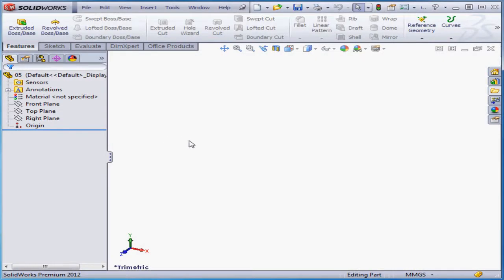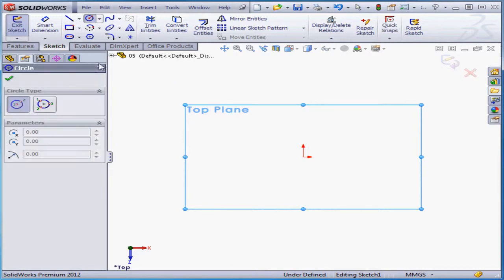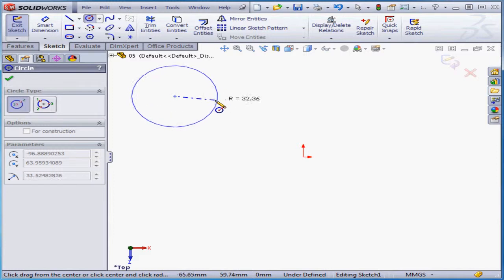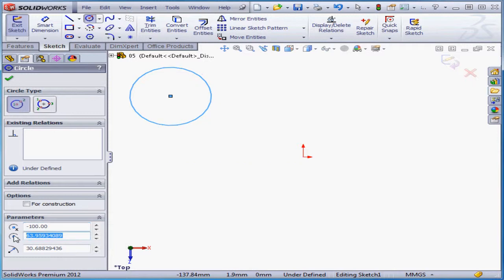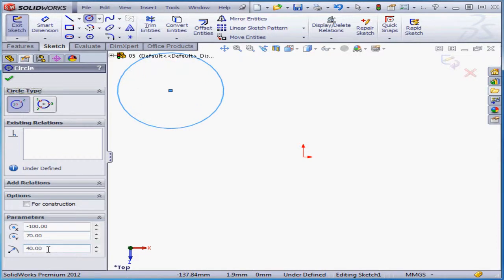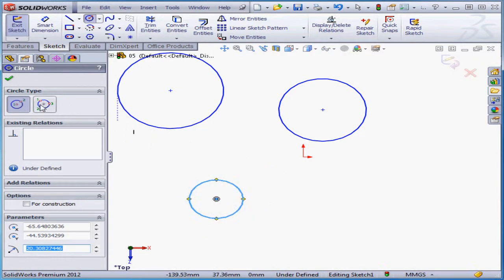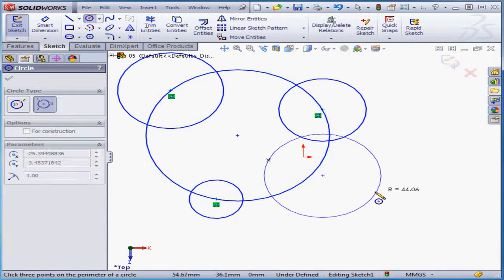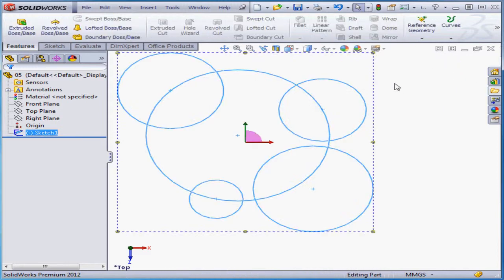SolidWorks Tutorial - Lesson 05: Circle tool